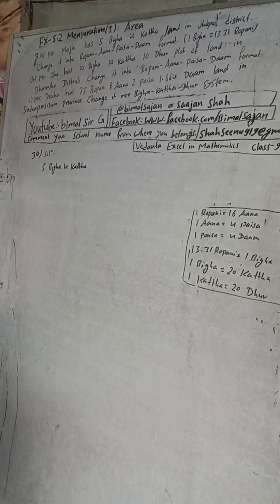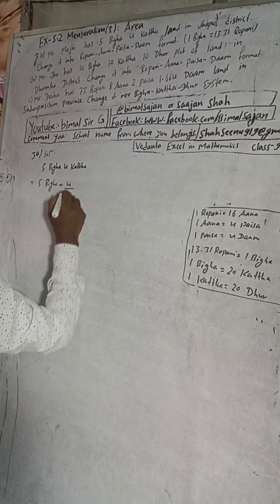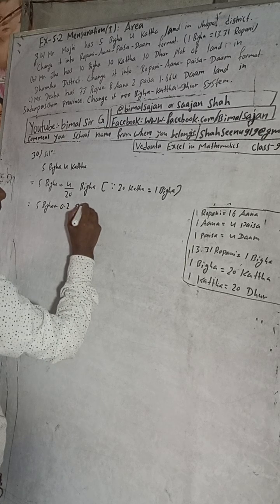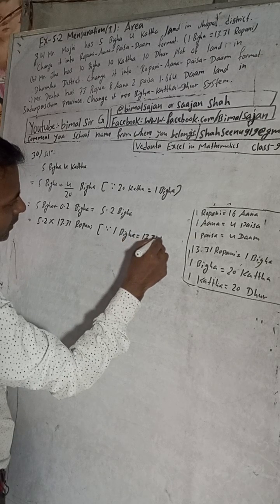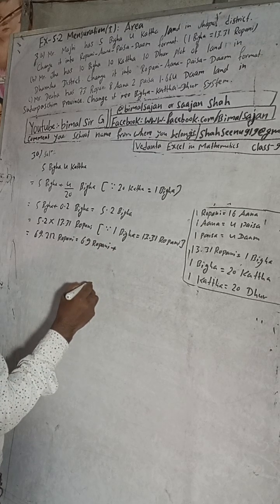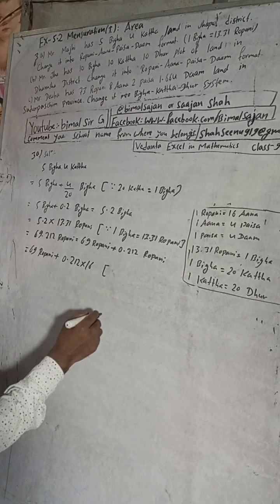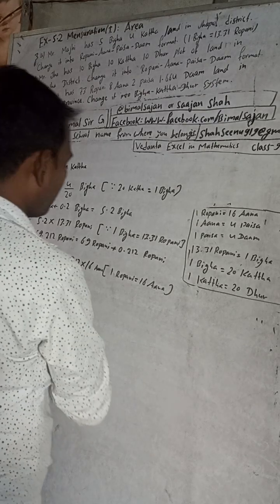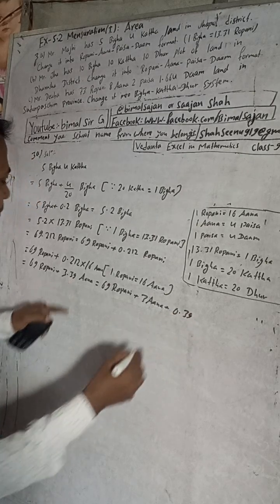Mr. Majhi has 5 Bigha 4 Kattha land in Jhapa district. Change it into Ropani-Aana-Paisa-Daam format.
Mr. Majhi has 5 Bigha 4 Kattha land in Jhapa district. Change it into Ropani-Aana-Paisa-Daam format. (1 Bigha = 13.31 Ropani)